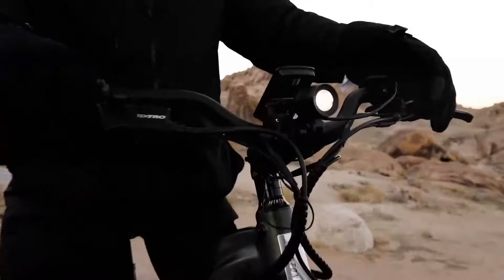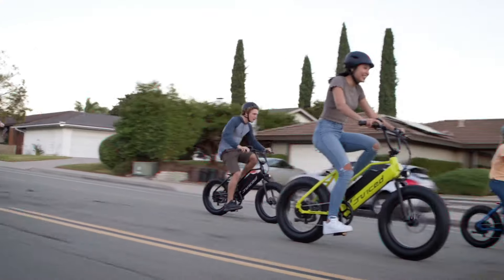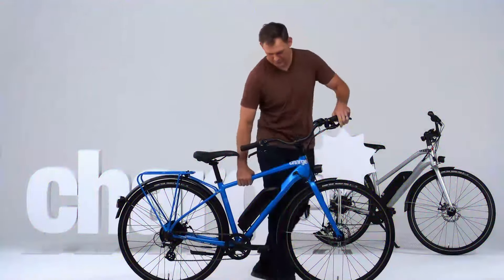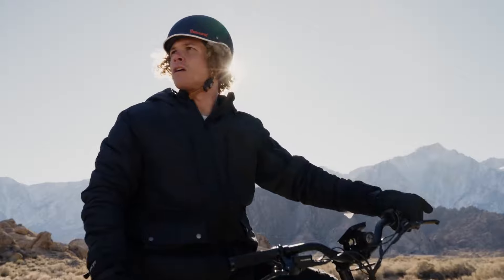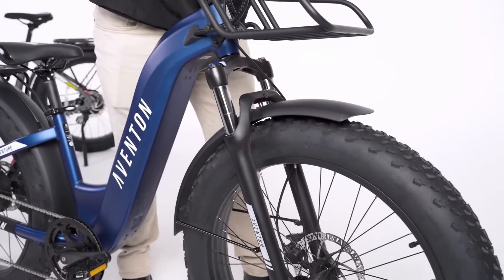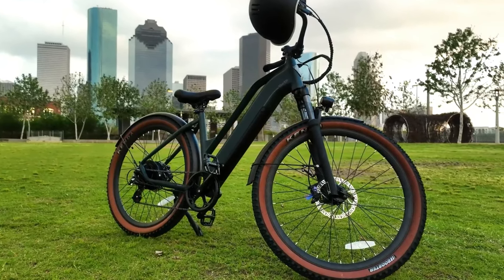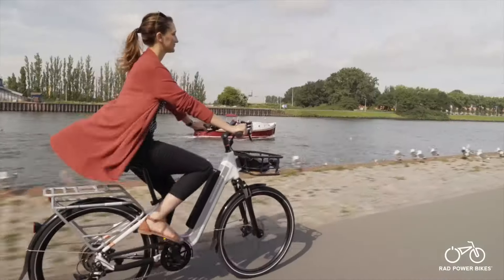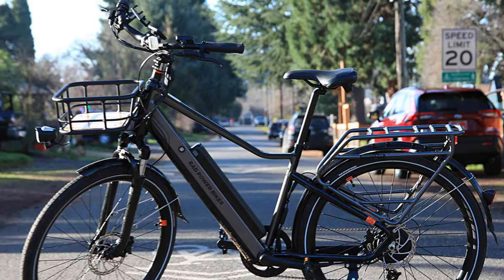Best All New Electric Bikes 2024 [don’t buy one before watching this]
1.Rad Power RadCity 5 Plus
2.Ride1Up Turris
3.Aventon Aventure.2
4.Charge Bikes City
5.Juiced Ripracer